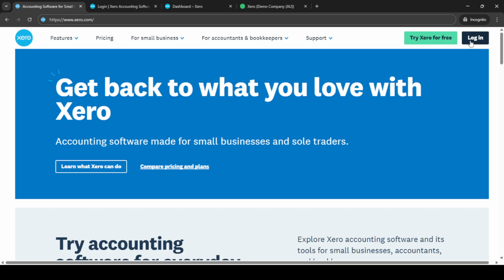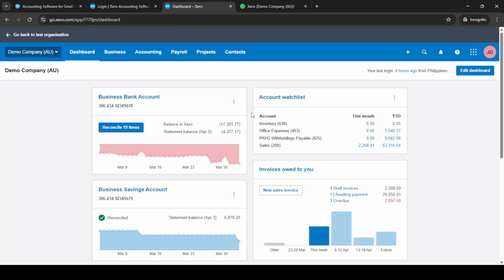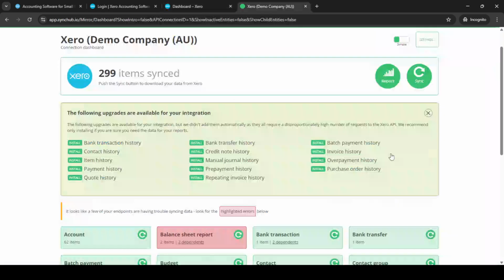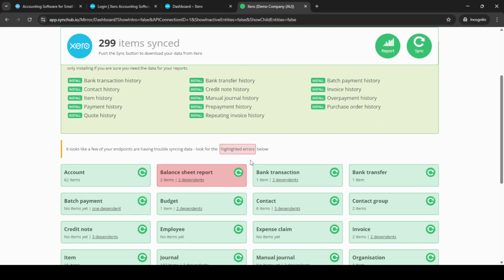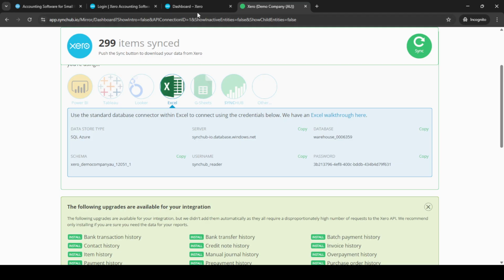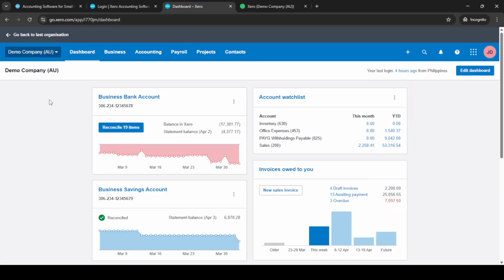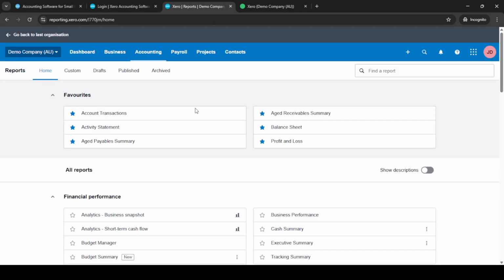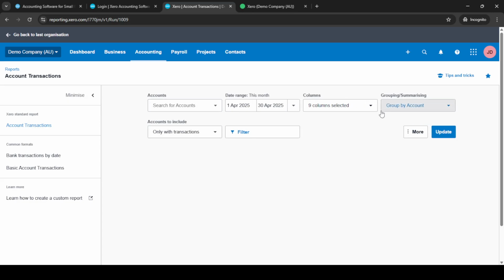How to Query Your Xero Data in Excel [2025 Full Guide]